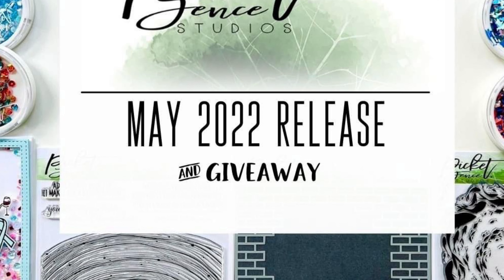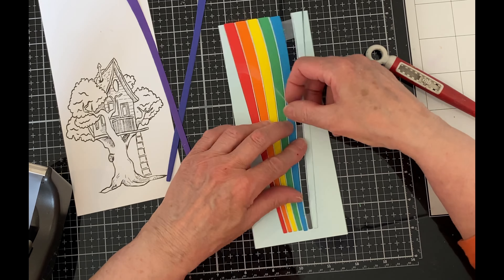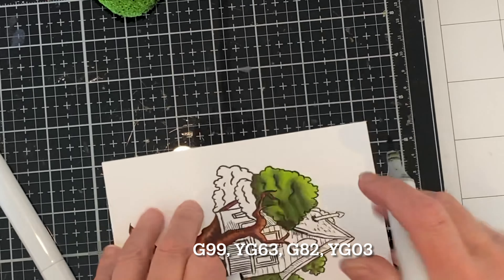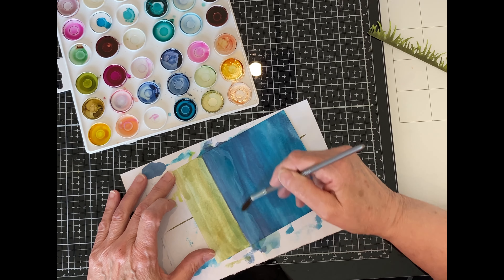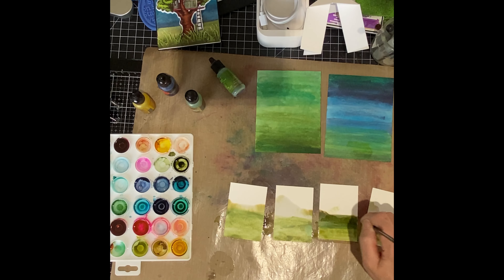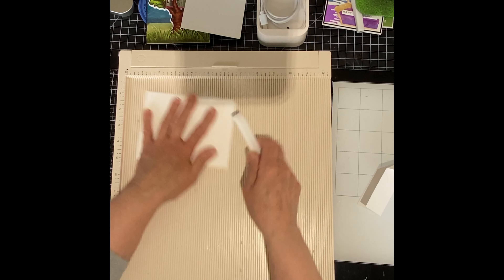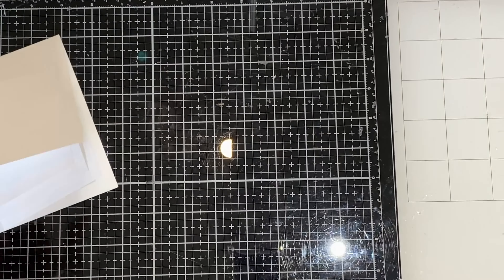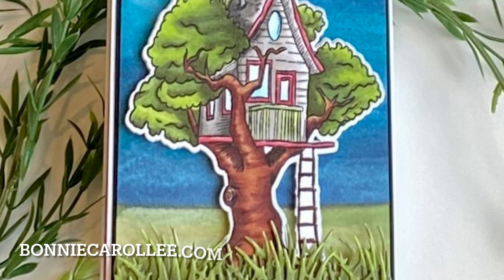Two Different Takes on Picket Fence Studios' Play is Good... Inlaid Slimline & A Fun Twist & Pop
Hello everyone! Thank you so much for joining me for Picket Fence Studios’ May Release!  There are so many wonderful products! I am leading off with two very different cards featuring a super sweet stamp set, Play Is Good. The first card is very straightforward. The video tutorial does not go into a lot of detail BUT I cover how the beautiful rainbow can be inlaid with ease. For the second card, I’ll incorporate a Pop and Twist interactive element and create a colour wash …. with alcohol inks!

-Leave a comment at the YT video release
-And/or leave a comment at the video release on INSTAGRAM
Winners will be randomly chosen from comments left at  video release and video release from IG.
Winners will be announced in May 20th on an IG post.

Check out the entire release!

A COMPLETE LIST OF SUPPLIES USED CAN BE FOUND AT BONNIECAROLLEE.com